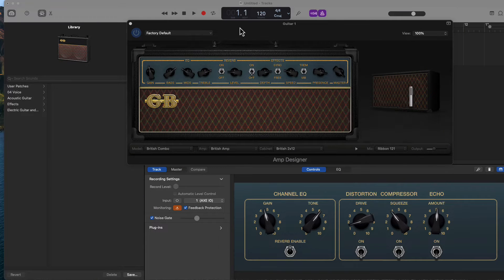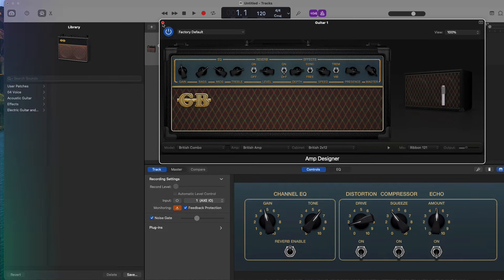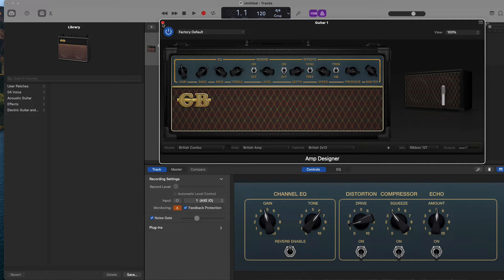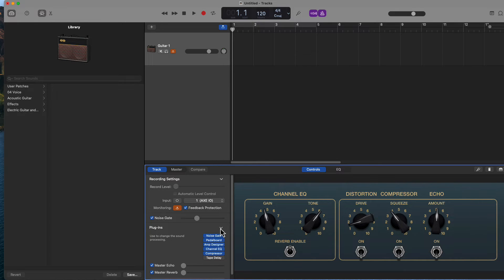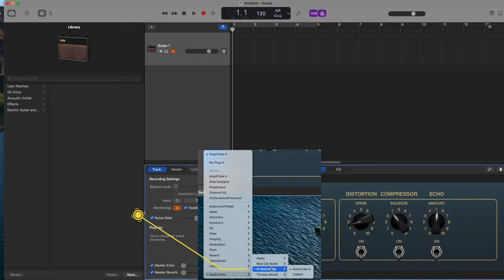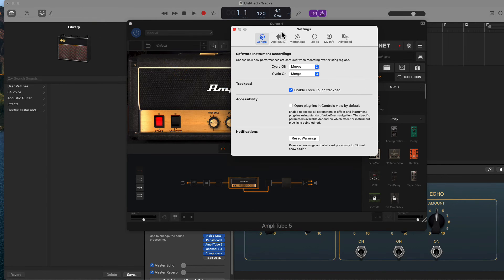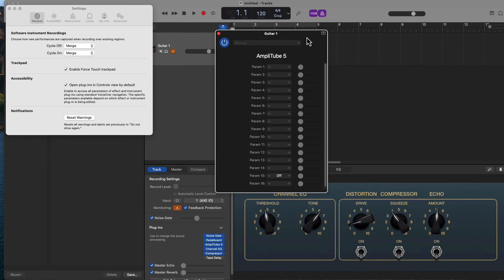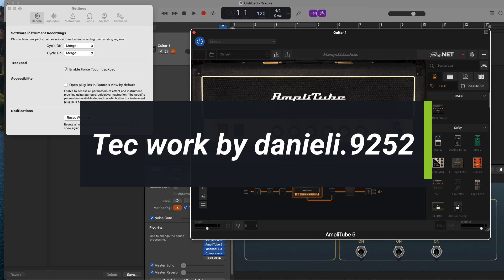AmpliTube 5: Garage Band User Interface Mystery Solved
If you don't see the normal AT5 interface in GarageBand but instead see a a list of parameters with sliders, we'll show you how to fix that in this video.
My thanks to user danieli.9252 for doing the detective work and solving the mystery with no help from me!